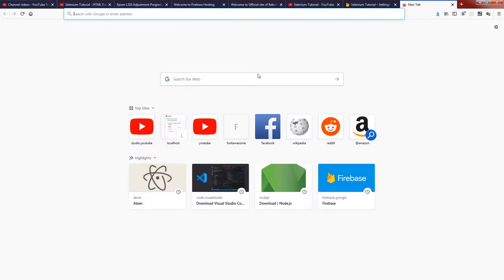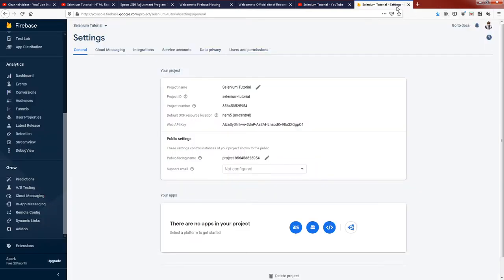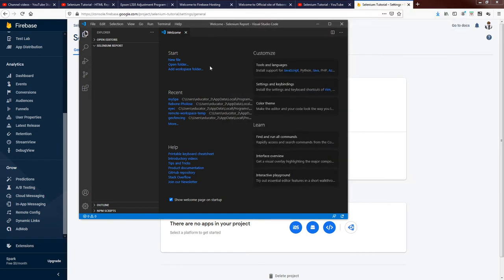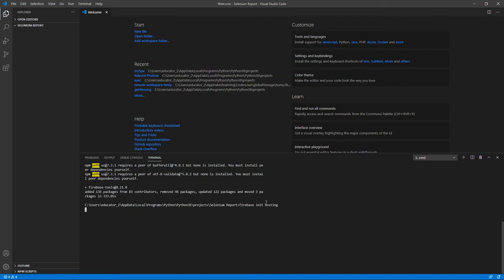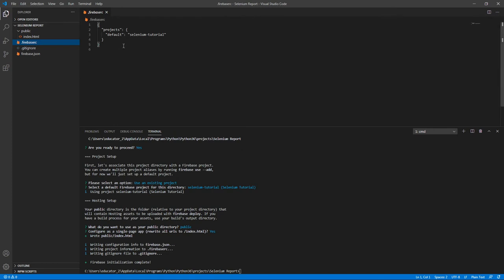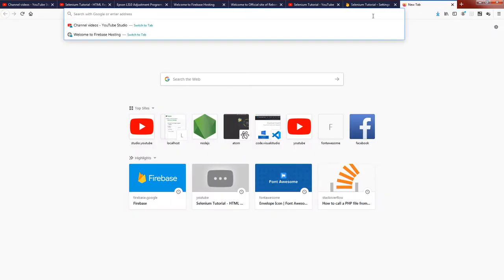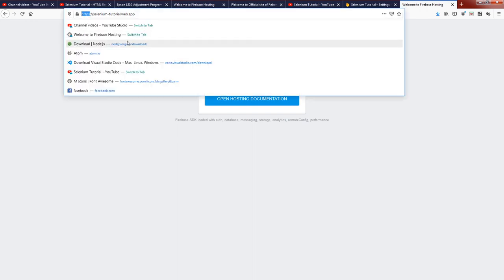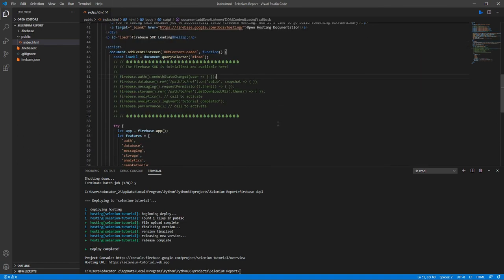Firebase setup tools | Web Firebase Tutorial Part 1